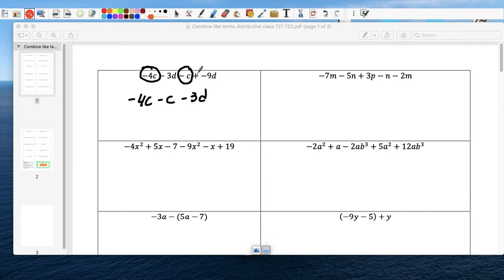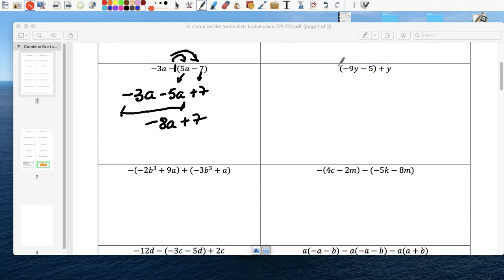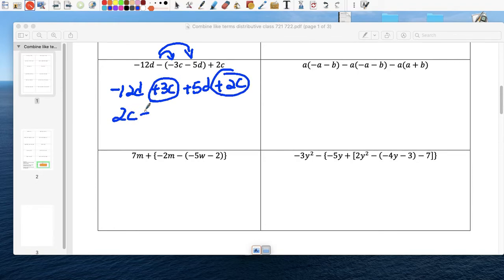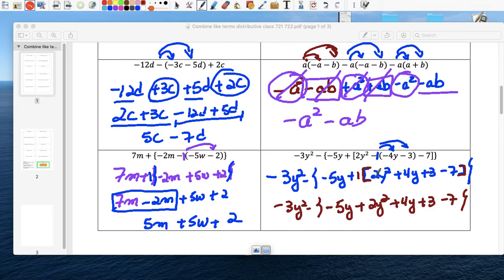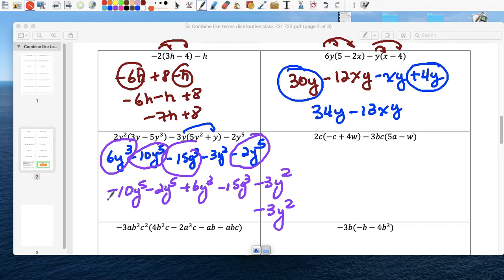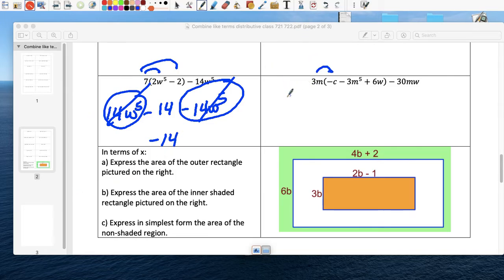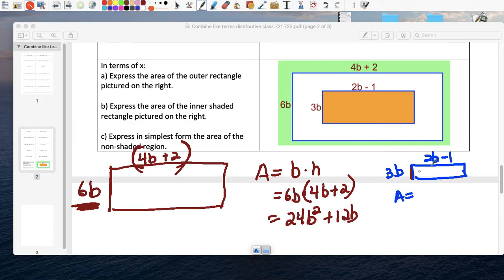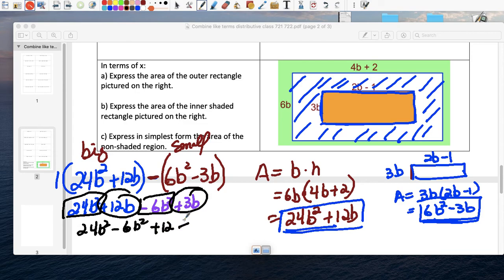Distribute Combine Like Terms